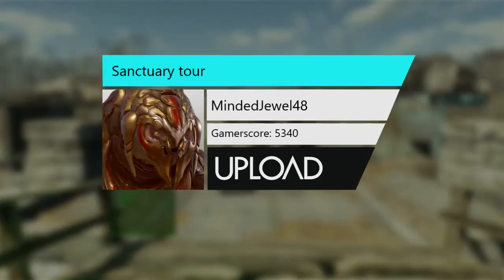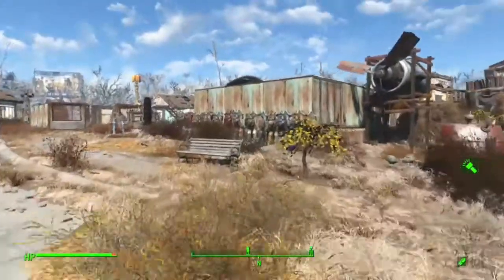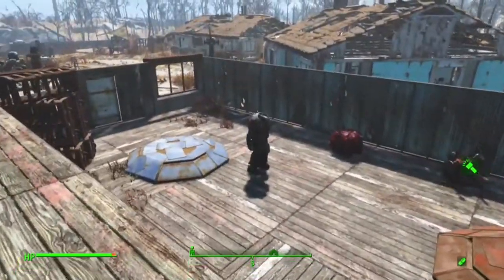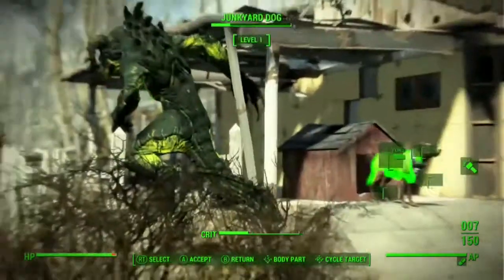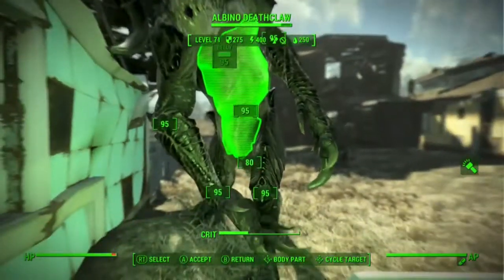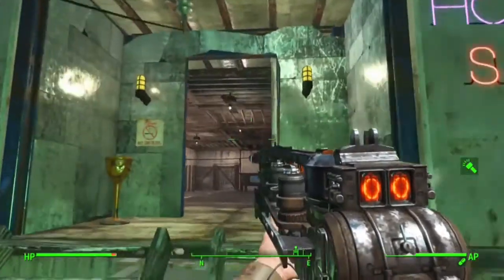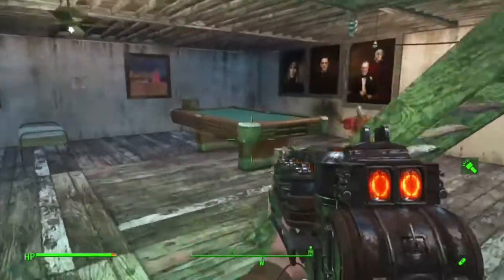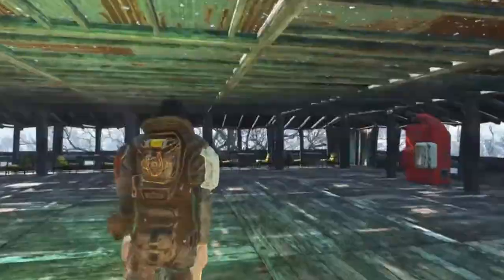Fallout 4 Base Tour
my base tour. take a trip as i show you my fallout 4 base. This video was suggested by the silenced gamer.